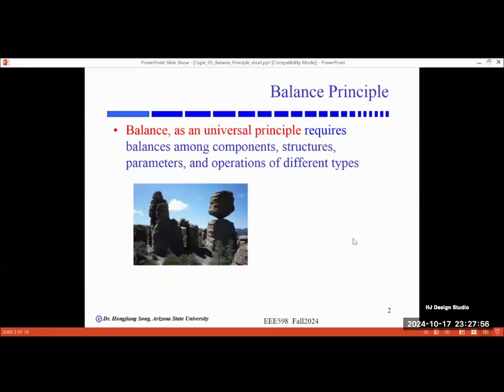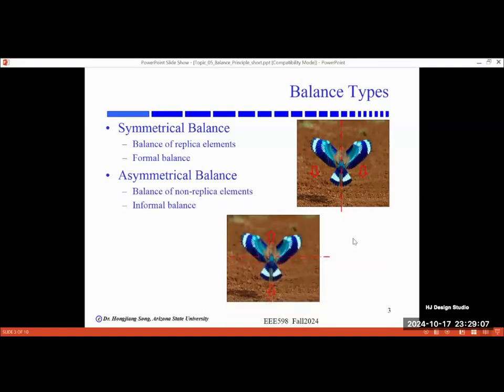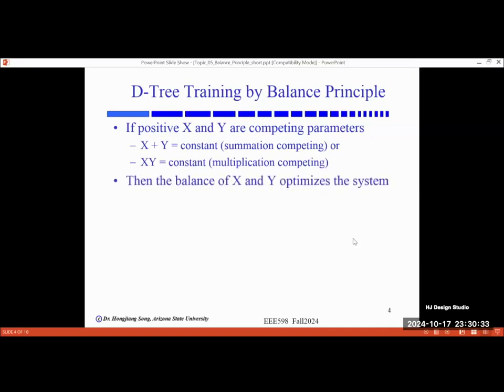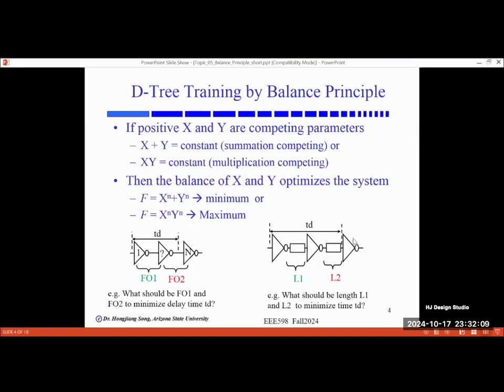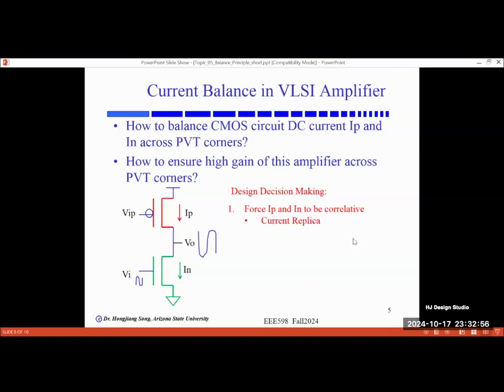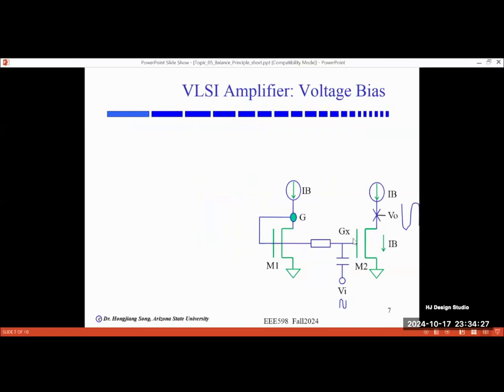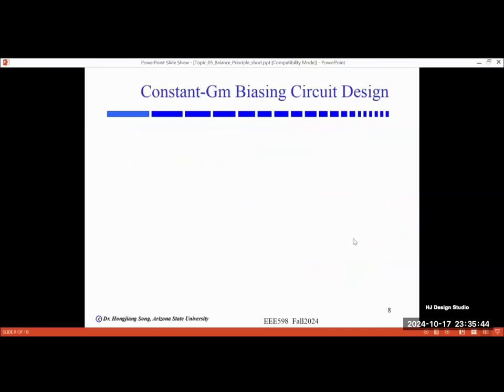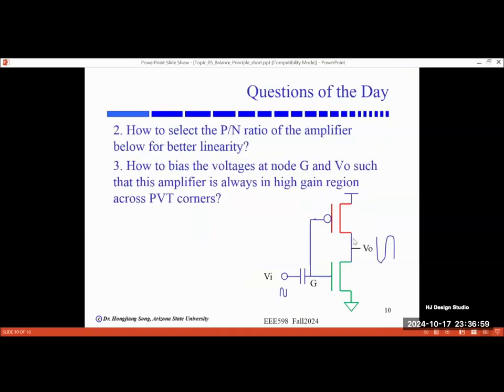Structural VLSI Circuit Design (5): Balance Principle